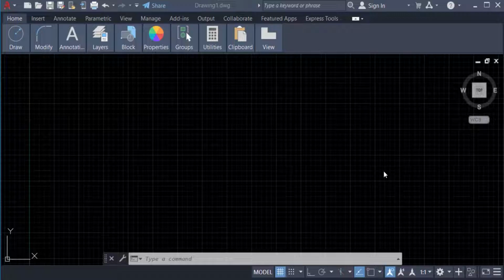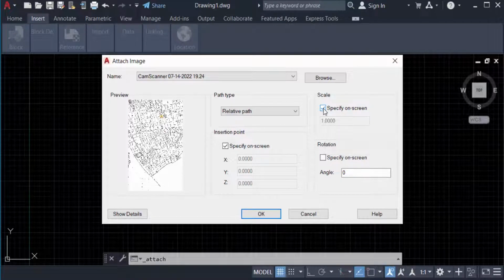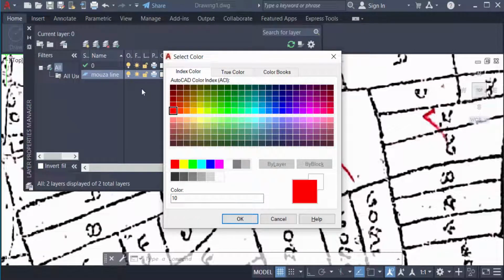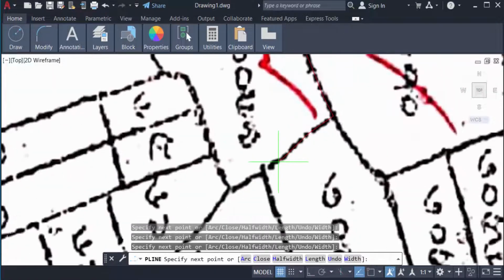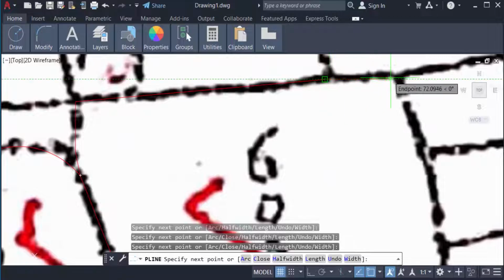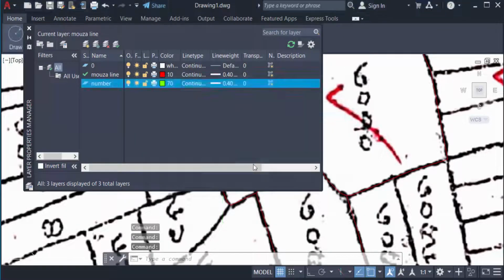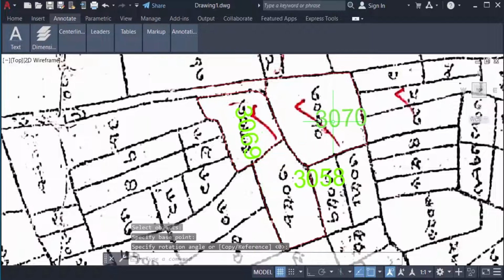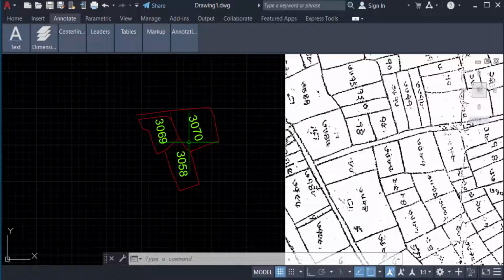How to DIGITIZE a Scanned Mouza Map in AutoCAD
Hello everyone, Today I will show you, How to DIGITIZE a Scanned Mouza Map in AutoCAD.